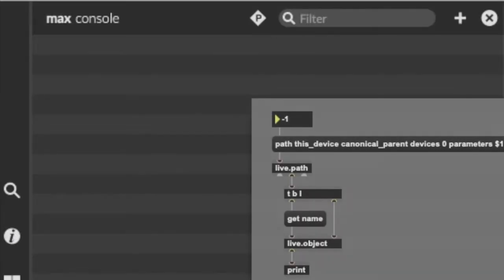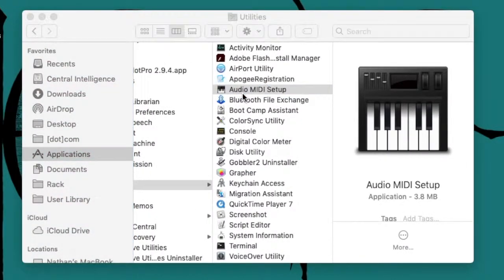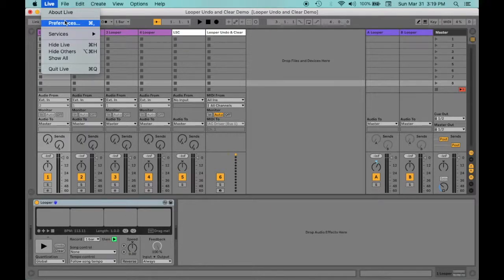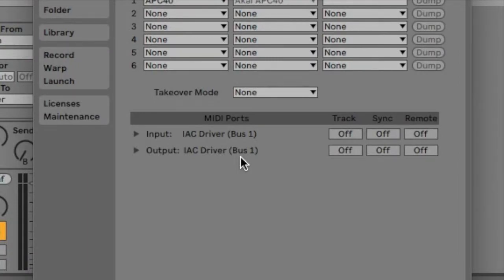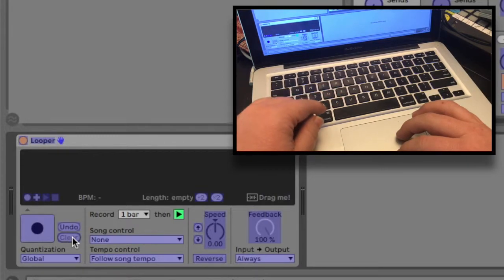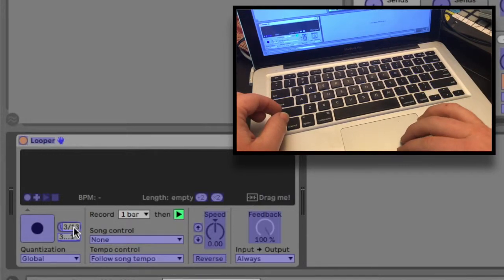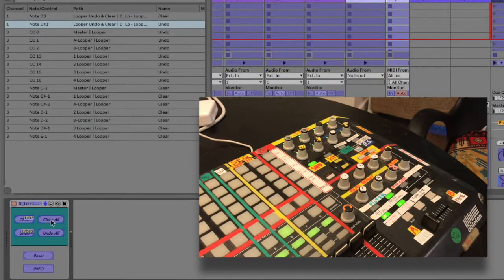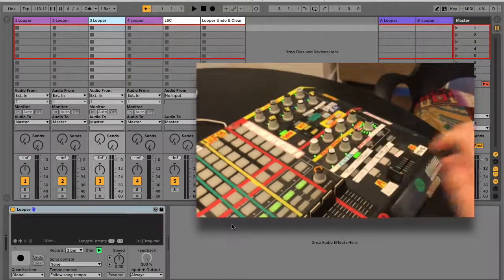Deferlow - Max for Live - Looper Undo and Clear